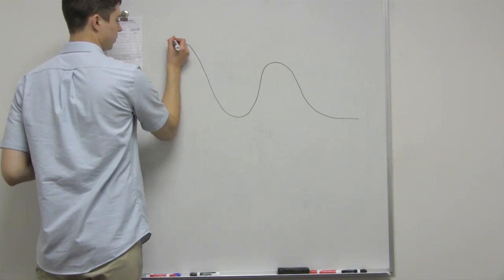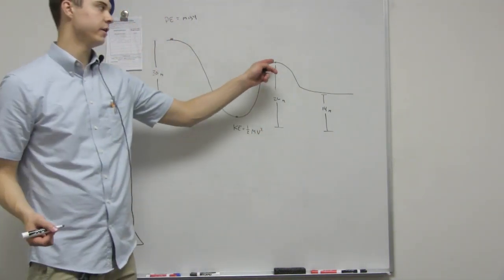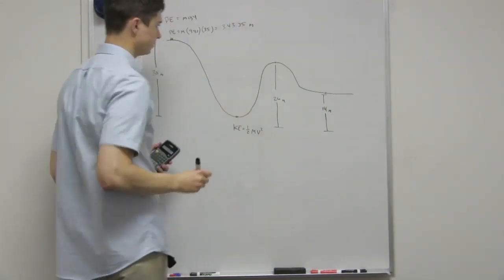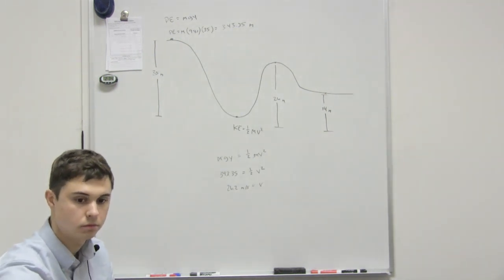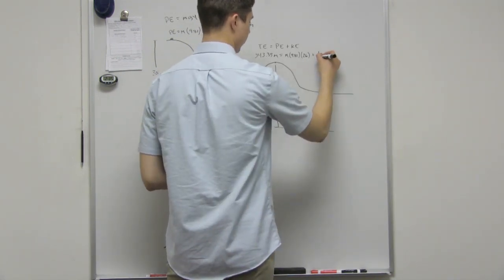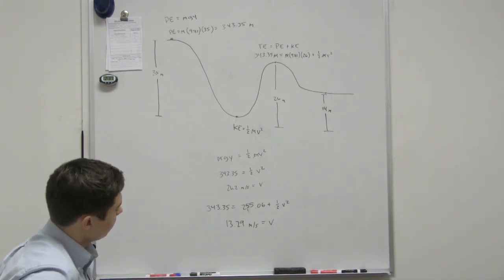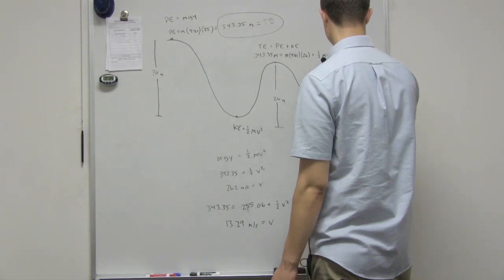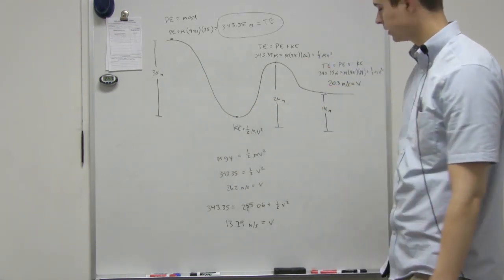Conservation of Energy (Rollar Coaster Example)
This video discusses the conservation of energy.